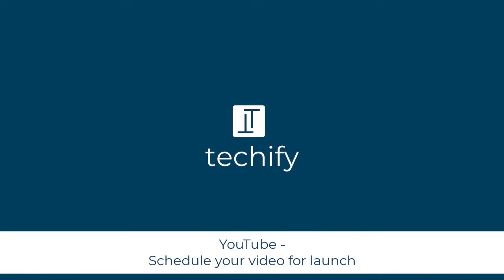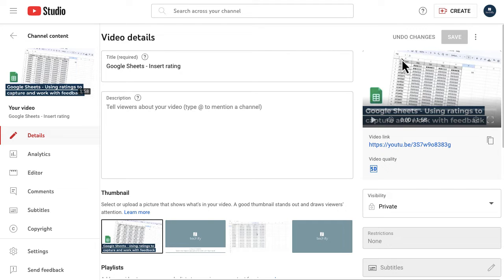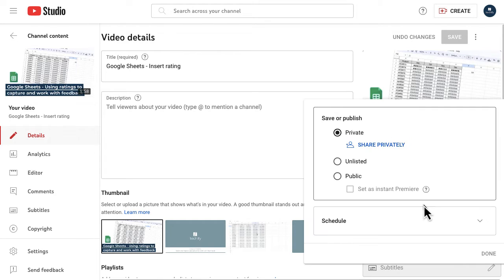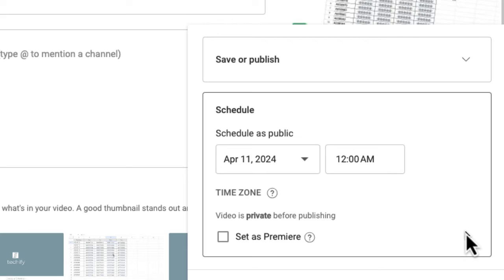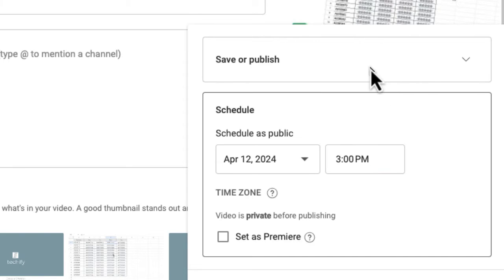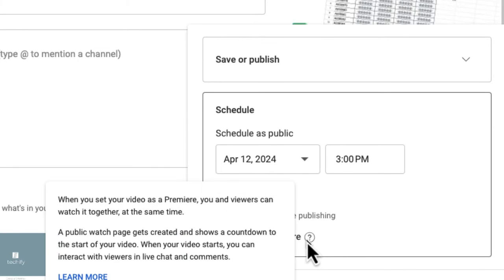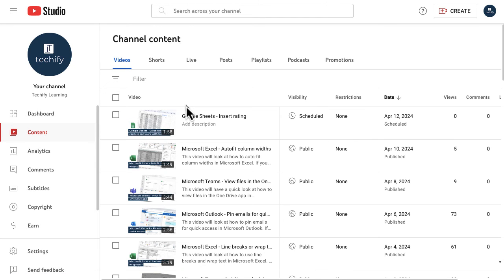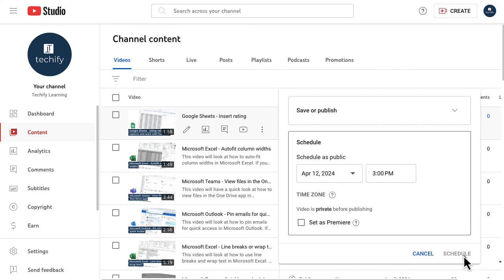YouTube - Schedule your video to upload later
This video will look at scheduling your videos for launch on YouTube.